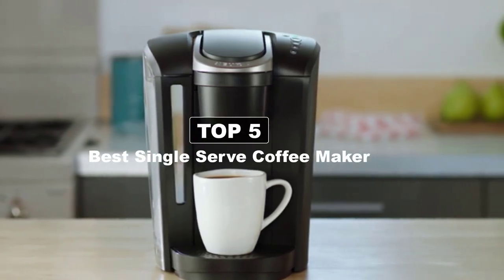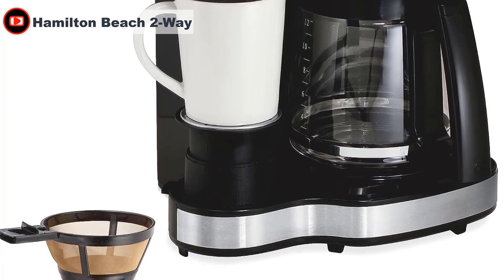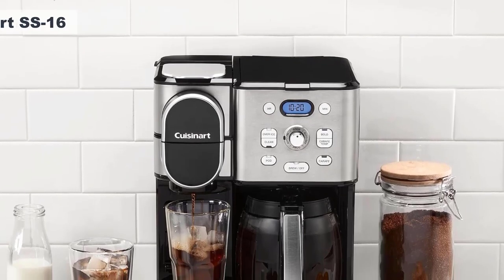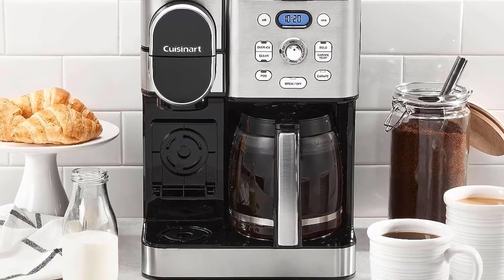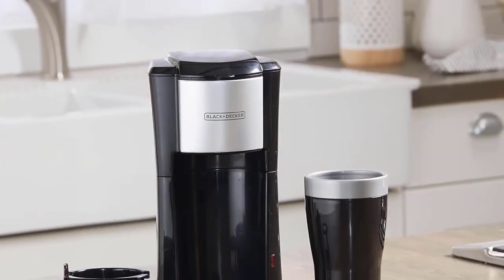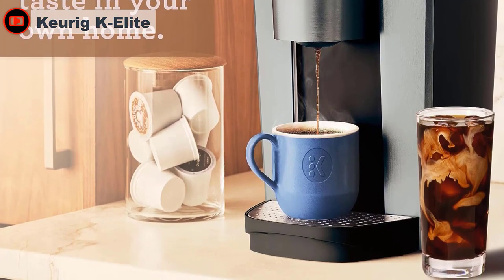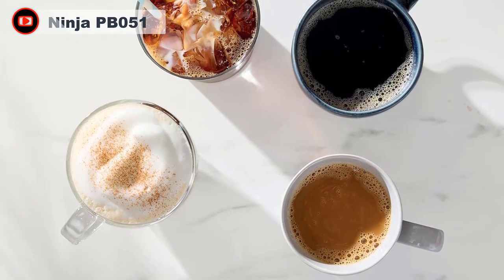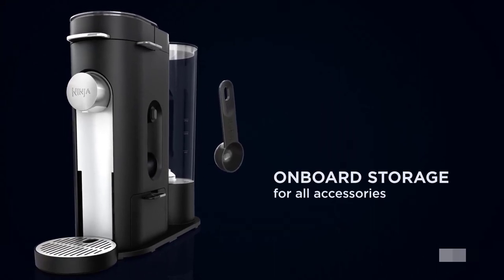Single Serve Coffee Maker Reviews 🏆 Top 5 Best Single Serve Coffee Maker Machine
Single Serve Coffee Maker - Top 5 Best Single Serve Coffee Maker Machine Reviews!
A single serve coffee maker also known as a pod coffee maker or single-cup coffee maker is a popular type of coffee machine designed to brew one cup of coffee at a time. These machines have gained popularity due to their convenience and the ability to brew a fresh cup of coffee quickly and easily. The best single-serve coffee maker ultimately depends on your specific requirements and preferences. Consider factors such as the type of coffee you enjoy, your budget, the machine's compatibility with your preferred coffee and any additional features you may want such as programmable settings or milk frothers.

🔶Check Lastest Price Of Best Single Serve Coffee Maker Machine 🔶

5️⃣Ninja PB051 Pods & Grounds Specialty Single-Serve Coffee Maker💡Time Stamp 00:07:36
4️⃣Keurig K-Elite Single-Serve K-Cup Pod Coffee Maker💡Time Stamp 00:06:19
3️⃣BLACK+DECKER CM618 Single Serve Coffee Maker💡Time Stamp 00:04:48
2️⃣Cuisinart Coffee Maker, 12-Cup Glass Carafe, Automatic Hot & Iced Coffee Maker💡Time Stamp 00:02:35
1️⃣Hamilton Beach 2-Way 12 Cup Programmable Drip Coffee Maker & Single Serve Machine💡Time Stamp 00:01:08